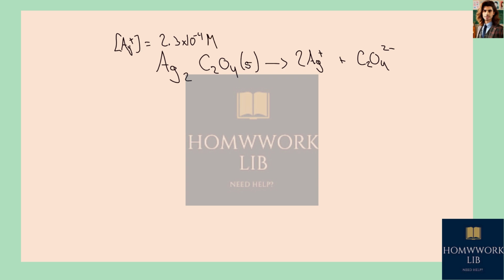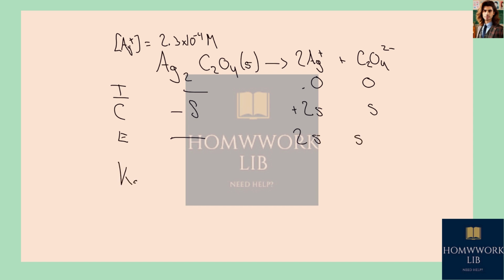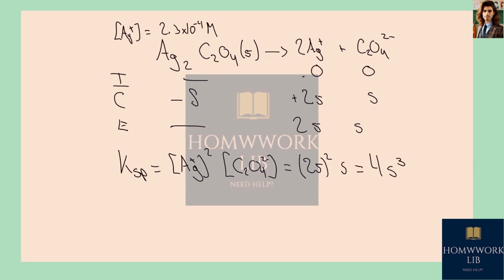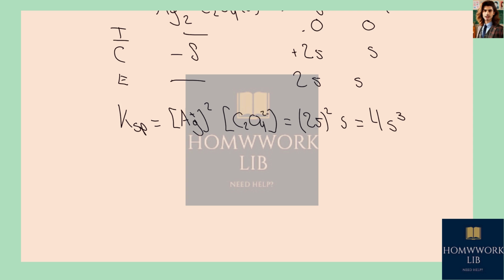[Chemistry] The concentration of Ag in a solution saturated with Ag C O (s) is 2.3 10 M. Calculate K